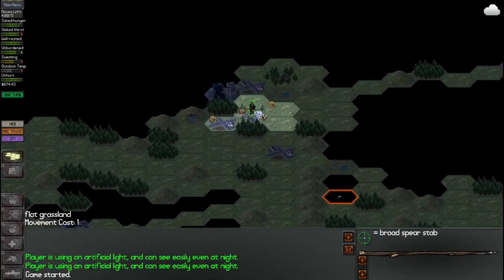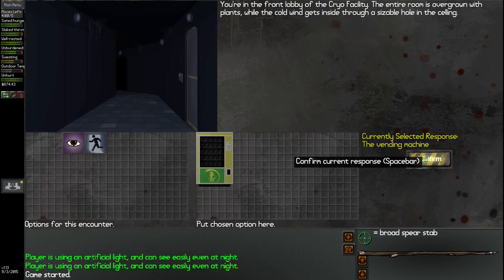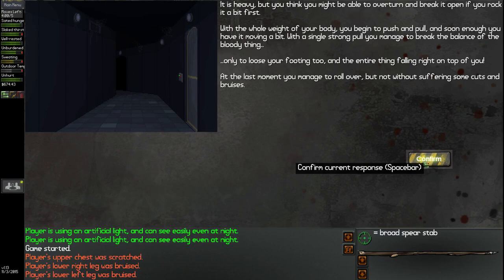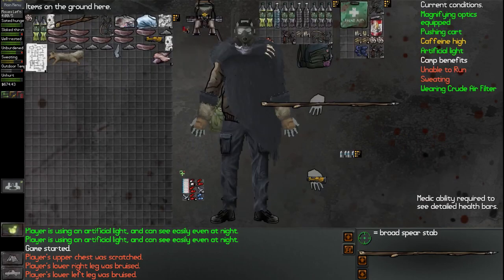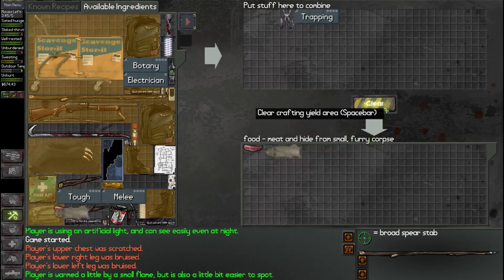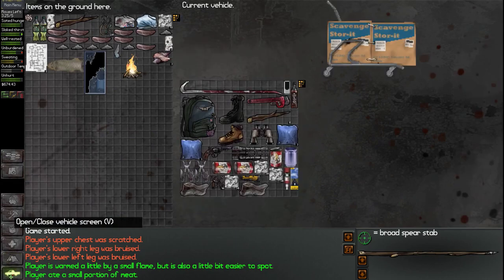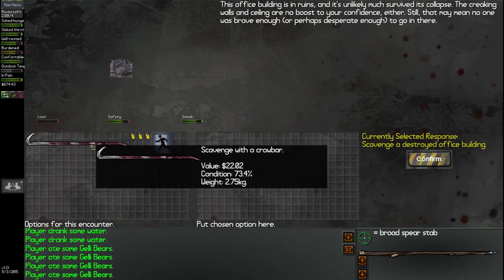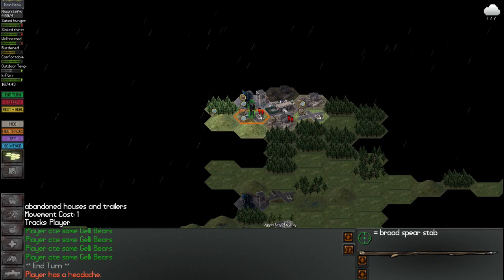Let's Play NEO Scavenger ★ Part 16, S5 - Whiskey in the Jar (Mods Gameplay)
Return to NEO Scavenger Gameplay - Let's Play! NEO Scavenger is a game where you must survive in the wasteland long enough to figure out who you are. You must decide where to go, how to scavenge for supplies, and how to deal with anything and anyone you encounter

NEO Scavenger Mods Used

Let's Play NEO Scavanger Part 16 - Whiskey in the JAR O